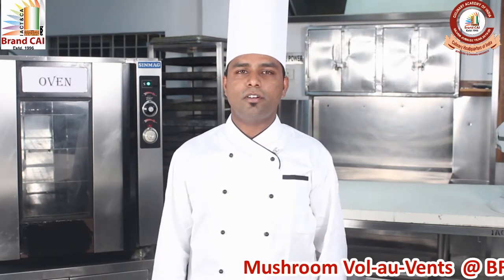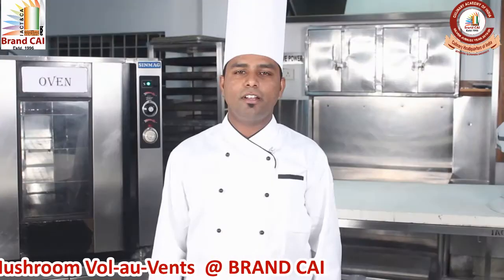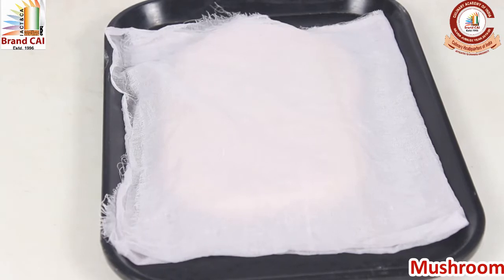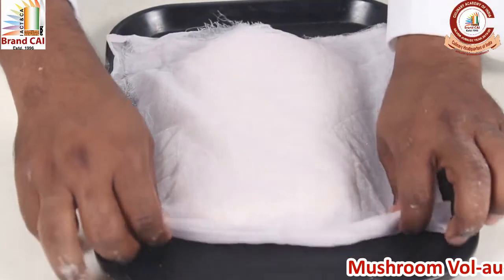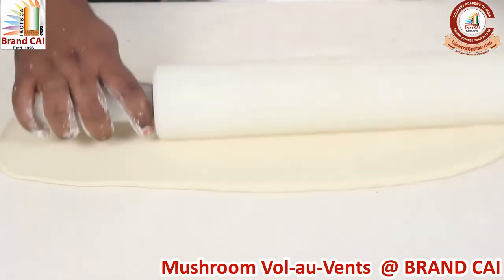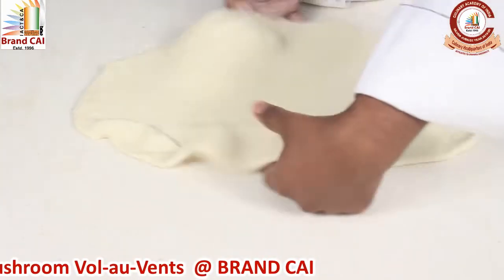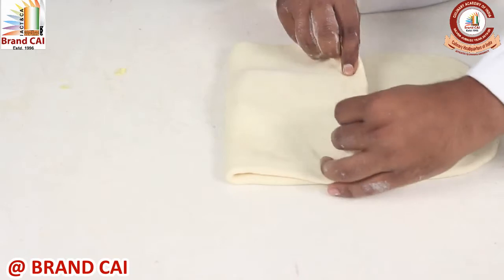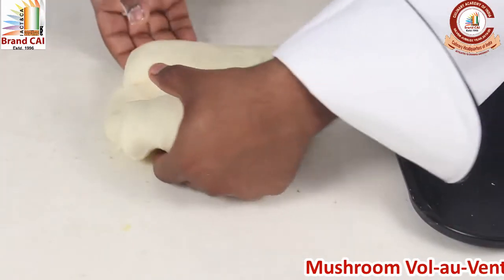Culinary Arts Management -Mushroom Vol - Au -Vents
The Culinary Academy of India is the first professional training school for culinary arts to be founded in India, matching the standards of top American and European culinary institutes. The academy is located within a kilometer of the premier hotels in Hyderabad, giving the institute and its students the added advantage of convenience for practical on the job experience and later translating to better employment opportunities.

The Academy has 8 classrooms and 7 fully equipped training kitchens. It also has a well designed demonstration kitchen and a compact 36-cover training restaurant. This would give the students the much-needed exposure to customer needs & demands and convert the feedback into practical improvement in their learning process.

The faculty includes 18 fulltime chef instructors covering all aspects of Food Production, Food Presentation, Kitchen Management, F & B Matching etc. All the faculty members have worked in some of the best-known hotels In India & abroad. They would not only take the students through theory and practicals but also advise and guide the students on to the paths of excellence in the study of gastronomy.

All the class rooms of the academy are a fully equipped with audio-visual aids, a highly utilized resource center & library that will be constantly kept in the state of growth. The academy offers two courses for students aspiring to icon the Culinary Profession.

 Three Years Bachelors Degree in Catering Technology & Culinary Arts

Post Gradute Diploma in Culinary Arts

 One and Half Year Craft Certification Course in Food Production.
(Course recognised by AP State Board Of Technical Education)

ADCA - Advance Diploma in Culinary Arts

CAI is also the official training center for galley personnel.